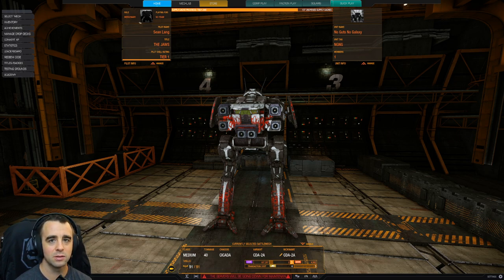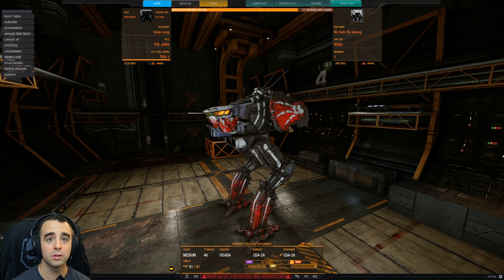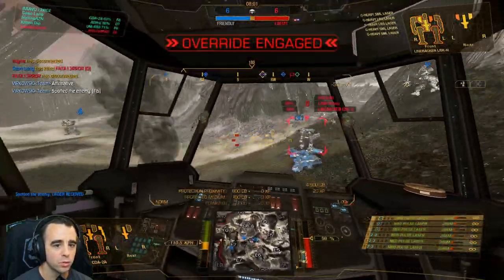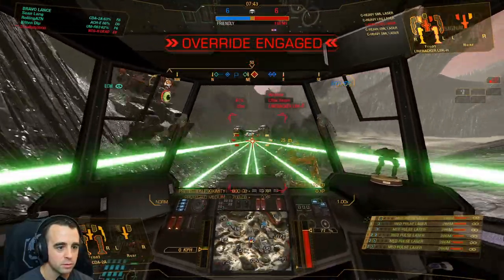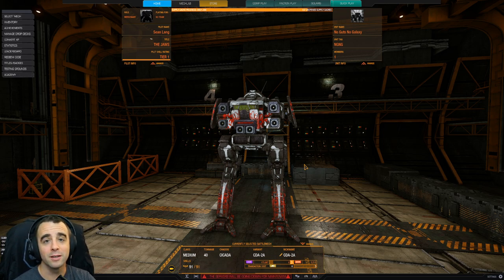Cicada - Favorite Build - Mechwarrior Online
This is my favorite Cicada build in Mechwarrior Online! It is a tough mech to master, but when you do it's glorious!